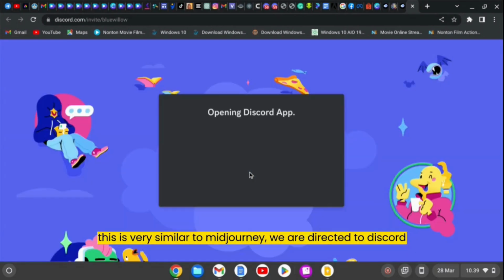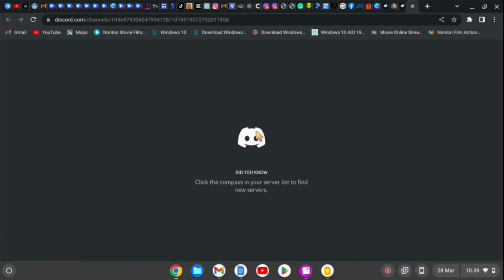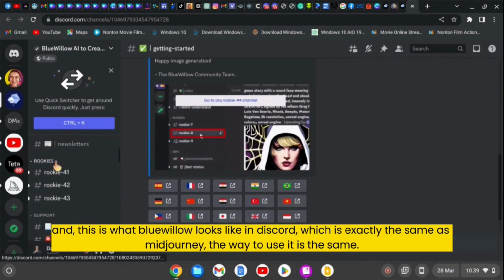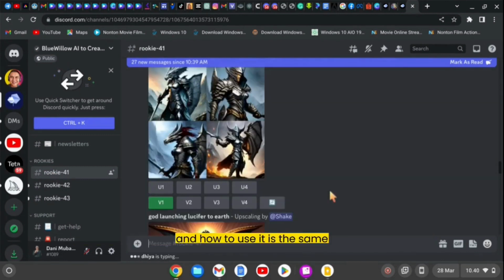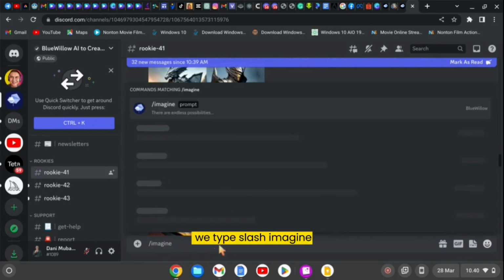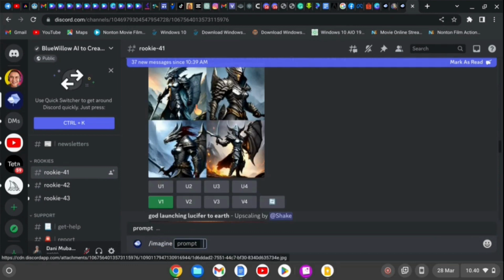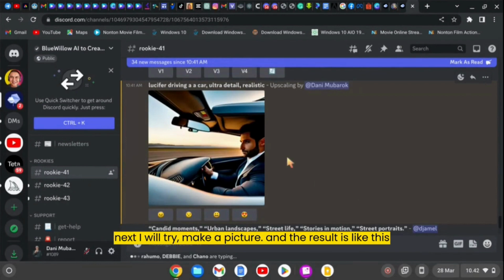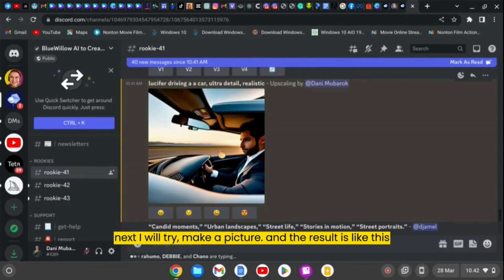will midjourney lose to bluewillow ???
Introducing "AI Inventions", the ultimate YouTube channel for those who are fascinated by the latest discoveries and inventions in the world of Artificial Intelligence (AI). This channel is dedicated to exploring the most recent breakthroughs in AI, including cutting-edge algorithms, machine learning techniques, and innovative AI applications in various industries.

Hosted by leading experts in the field of AI, this channel provides in-depth analysis and detailed explanations of the latest AI discoveries, as well as their potential implications for the future. Whether you are a professional in the AI industry, a student of computer science, or simply an AI enthusiast, you will find a wealth of information and insights on this channel.

From neural networks and deep learning to natural language processing and computer vision, "AI Inventions" covers all the latest developments in AI. The channel also features interviews with AI experts and showcases AI projects that are pushing the boundaries of what is possible with this exciting technology.

Whether you want to keep up with the latest trends in AI or gain a deeper understanding of this cutting-edge technology, "AI Inventions" is the perfect YouTube channel for you.

Your Friend

A Human